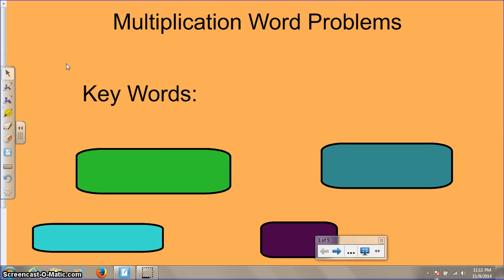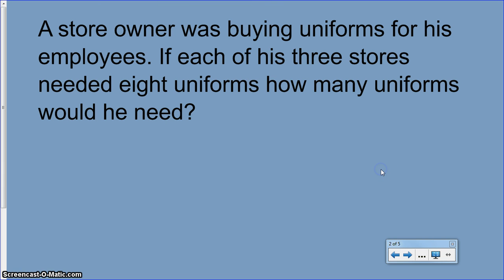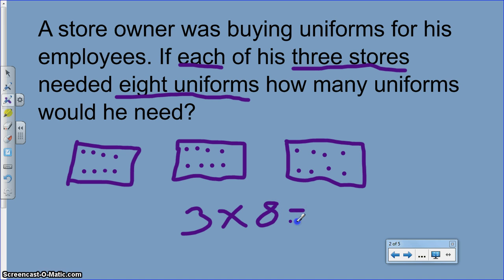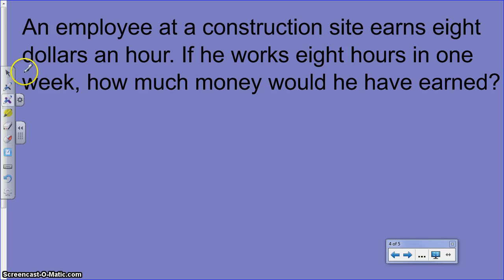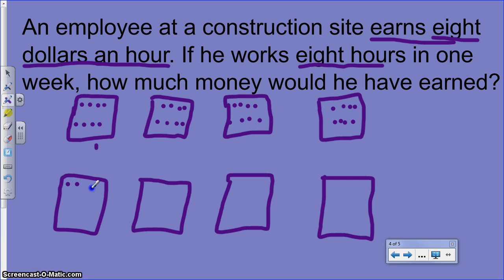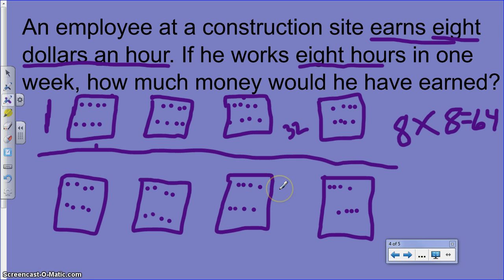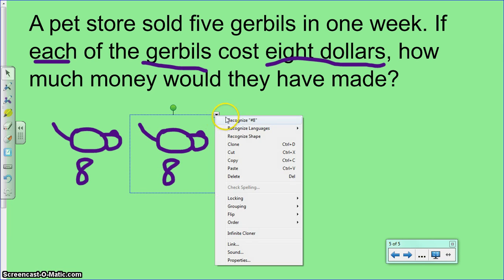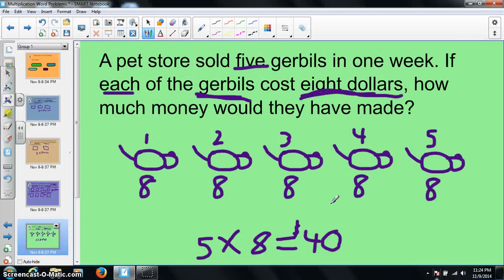Multiplication Word Problems